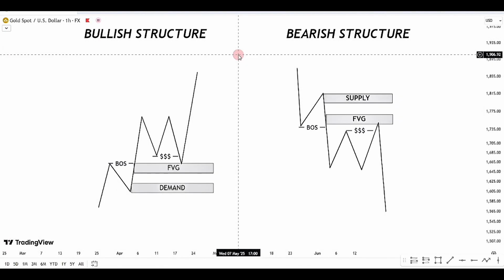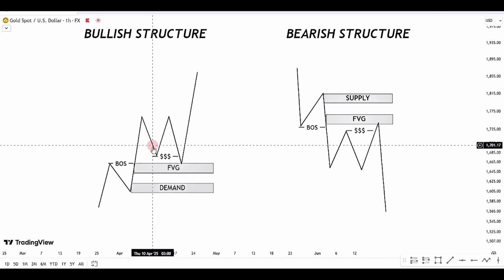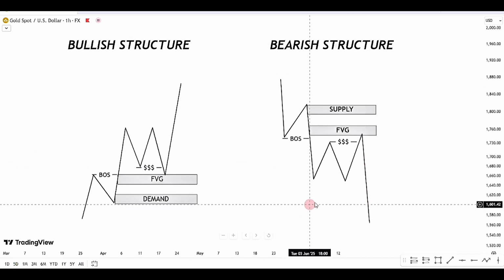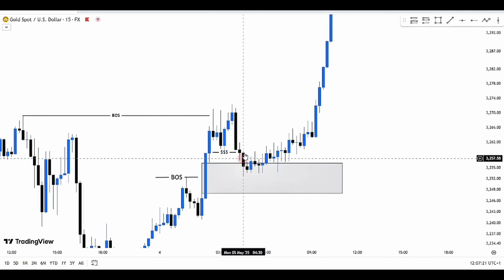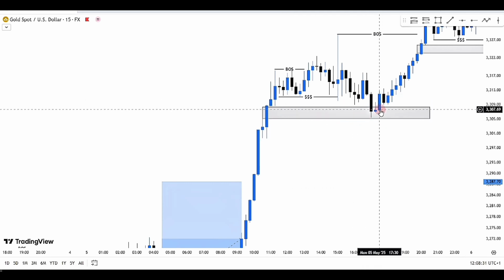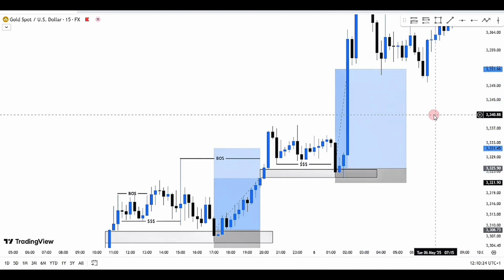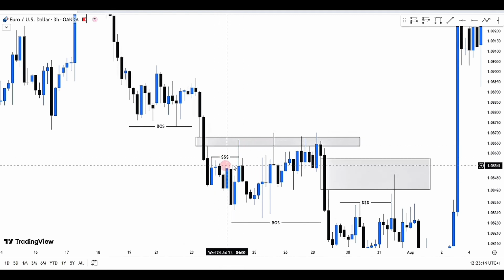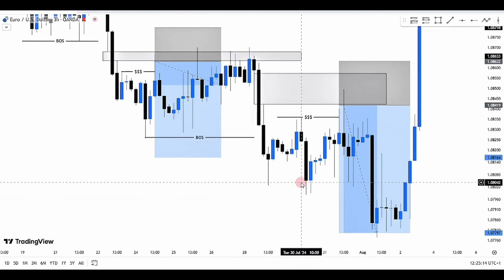Smart Money Concept EXPOSED: The Fair Value Gap + Liquidity Setup You’re Missing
Unlock the power of the **Smart Money Concept** with this deep dive into the **Fair Value Gap** and **Liquidity Grab setup**. If you've been struggling with precision entries or constantly getting stopped out, this is the strategy you’ve been missing.

In this video, you’ll learn:

* What Fair Value Gaps (FVGs) really mean
* How smart money uses liquidity to trap retail traders
* The exact setup to increase your entry accuracy
* Live chart breakdowns and price action insights